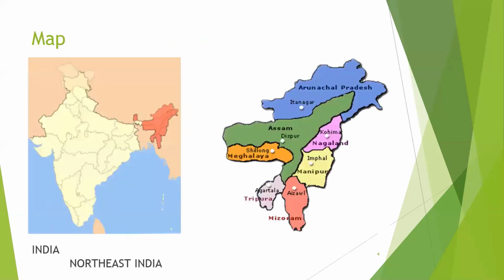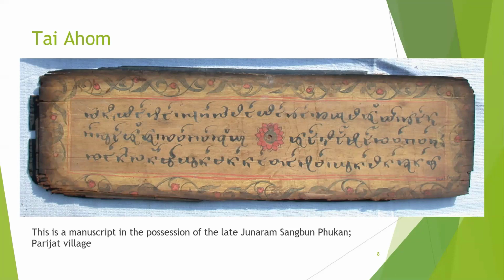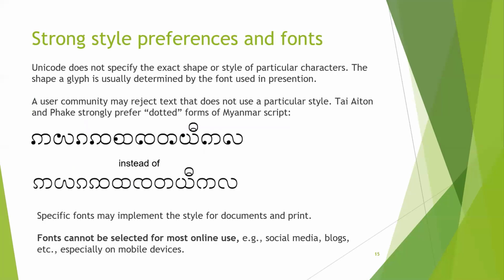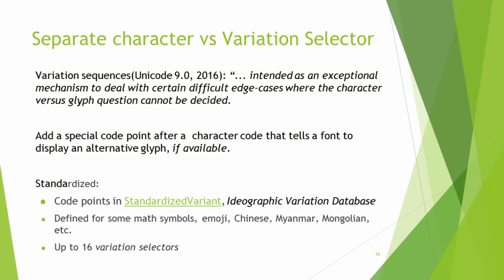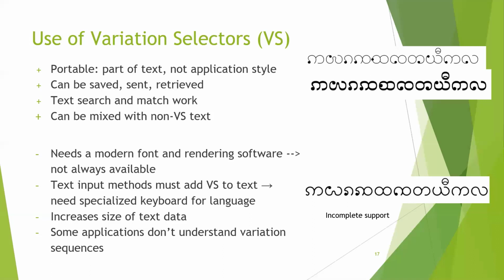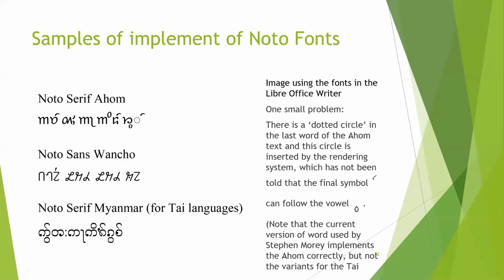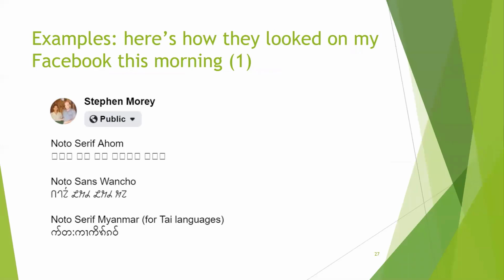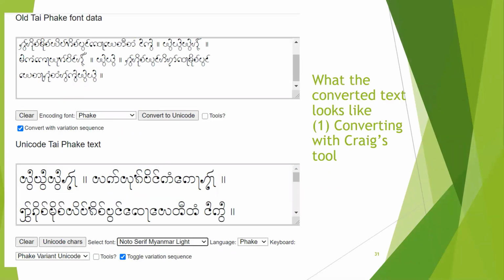S9T3 Connecting the Dots with Unicode - Bringing Unicode to Life in Assam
DESCRIPTION:
Although Unicode standard scripts have been defined for all of the Tai languages of Assam for around a decade, the actual adoption of Unicode for these Tai languages has been very slow.

From the perspective of script, there are two main groups of Tai people in Northeast India. (1) The Tai Khamti, Phake, Aiton and Khamyang all use a script which they call To Lik Tai (Tai letters), a script based on Shan and which is encoded as part of the Unicode Myanmar block. These languages are all still spoken, although Khamyang is very much endangered and very few members of the Aiton community are learning the script. (2) The Tai Ahom, who no longer speak their language as a mother tongue, and whose script has its own block within Unicode.

The challenges for the users of both of these scripts include i) Enabling these fonts on laptops and mobile devices, and across multiple applications and programs. ii) Producing and enabling keyboards that can access these fonts. While considerable progress has been made on both of these fronts, the implementation of these Unicode across the board is still not complete. For example, among the users of To Lik Tai (Khamti, Phake, Aiton and Khamyang), there has long been a preference for a printed form that includes “black dots” as part of the shape of consonants and some vowels. Characters of this kind are supported in Unicode as “variants” of the basic forms. In February 2020, community members responded to text on a social media site that did not display the dotted forms, indicating that “this isn’t our script,” Users are waiting for fonts and keyboards that support the variants and input methods that let then create text with the right codes.

This talk will present some approaches in progress, and also will discuss some of the issues and challenges faced by the community, by a linguist, and by technology providers in bringing Unicode to life (or “Unicode to
life”) in Northeast India.

BIOS:
Dr. Craig Cornelius, Senior Software Engineer, Google, Inc.
Craig Cornelius is a senior software engineer on the International Engineering team at Google, Inc., joining in 2007. He works on language support across Google, including Android, Search, GMail, and Google Translate, and also contributes to the open source Unicode software ICU
and the work of Unicode Technical Committees. Craig’s indigenous language experience began with Cherokee, and he continues to collaborate on projects with the Cherokee Nation. He served on the Advisory Board of the Australian Research Council's Center of Excellence on the Dynamics of Language and participates in the Endangered Languages Project Governance Council His recent work with indigenous languages includes “Zero To Digital: A Guide to Bring Your Language Online” with Translation Commons.

Stephen Morey, Associate Professor, LaTrobe University
Stephen Morey is an Associate Professor in the Department of Languages and Linguistics, La Trobe University. He is the author of two books (and multiple articles) on tribal languages in Assam, from both Tai-Kadai and Tibeto-Burman families, as well as Indigenous languages of Victoria.

His research work has been on language documentation with a particular focus on traditional songs and ritual language. In addition, he has worked with orthography development on a number of languages in Northeast India and Myanmar and has been involved in the preparation of submission to Unicode. He is the secretary of the North East Indian Linguistics Society and has been co-editor for all 8 volumes of the series North East Indian Linguistics. He also researches and has written on the Aboriginal languages of Victoria, Australia, languages that are no longer spoken as mother tongue. This work mostly involves researching 19th century records in libraries and helping communities revitalize their
languages. My most recent speaking engagements were at the conferences of the Northeast Indian Linguistics Society, the Australian Linguistics Society and the Foundation for Endangered Languages.